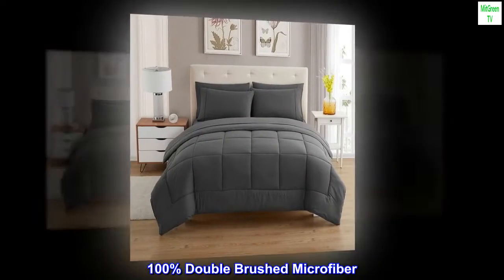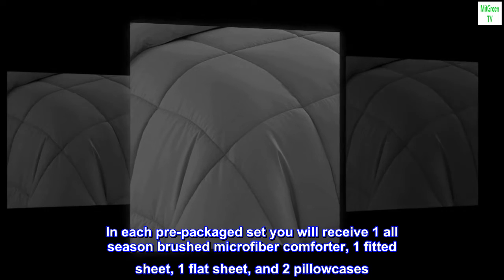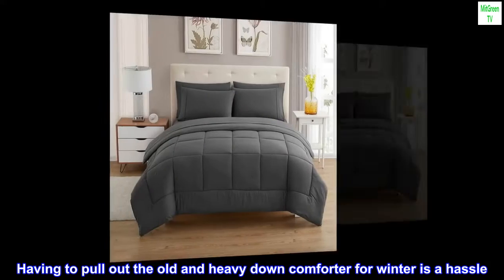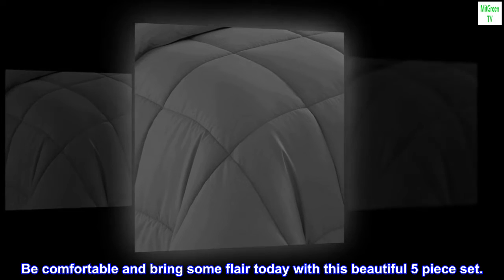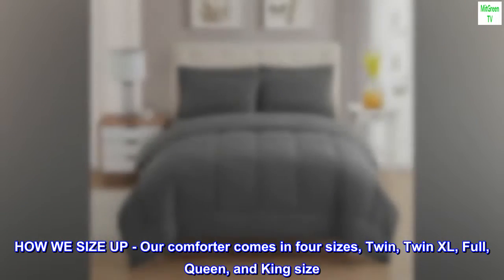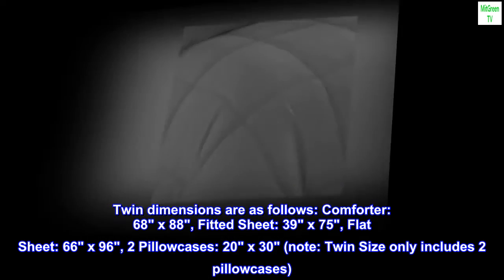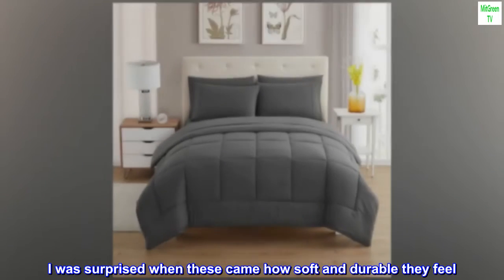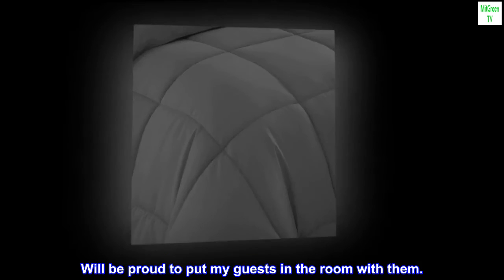Sweet Home Collection 5 Piece Comforter Set Bag Solid Color All Season Soft Down Alternative Blanket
100% Double Brushed Microfiber
Imported
OUTSTANDING 5 PIECE SET - Ready to update your bedroom decor? Get everything you need in one set! This soft and comfortable down alternative comforter set includes all you need to transform your bed into a home décor dream. In each pre-packaged set you will receive 1 all season brushed microfiber comforter, 1 fitted sheet, 1 flat sheet, and 2 pillowcases. Update your bedding with our Sweet Home Collection 5 Piece Bed in a Bag Comforter Set today!
PERFECT FOR ALL SEASONS - We want you to be comfortable all year 'round. Having to pull out the old and heavy down comforter for winter is a hassle. We bring you a comforter that was designed for use throughout the year. Stay warm in the winter and cool in the summer. Our breathable, double brushed microfiber was designed with you in mind. Be comfortable and bring some flair today with this beautiful 5 piece set.
LIE IN LUXURY – No more sleepless nights on uncomfortably itchy sheets! Sleep soundly on the softest microfiber sheets and down alternative comforter. They become softer with each wash and stay cool through the night. Be warned, though: You may never be an early bird again!
HOW WE SIZE UP - Our comforter comes in four sizes, Twin, Twin XL, Full, Queen, and King size. Twin dimensions are as follows: Comforter: 68" x 88", Fitted Sheet: 39" x 75", Flat Sheet: 66" x 96", 2 Pillowcases: 20" x 30" (note: Twin Size only includes 2 pillowcases)
STAY CLEANER, LONGER – Who has time to wash their comforter and sheets every few nights? When it’s time for a wash, machine wash cold, and tumble dry low.

Looks better in person
I was surprised when these came how soft and durable they feel. I really feel like I got great quality linens for the money. They are simple and beautiful, better than I expected. I usually only buy Egyptian cotton sheets or high thread count for myself but these feel just like my luxury sheets. Will be proud to put my guests in the room with them.